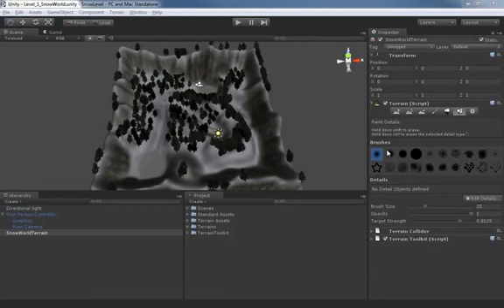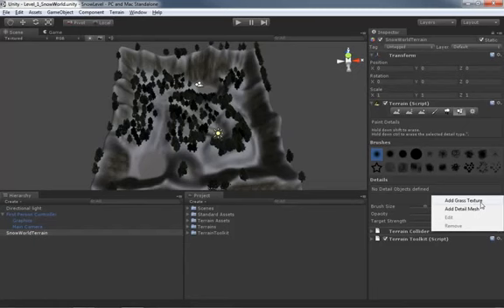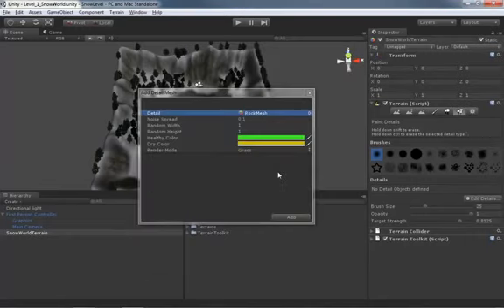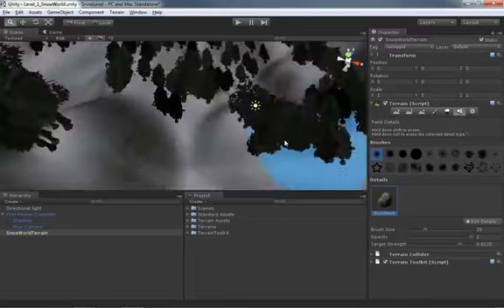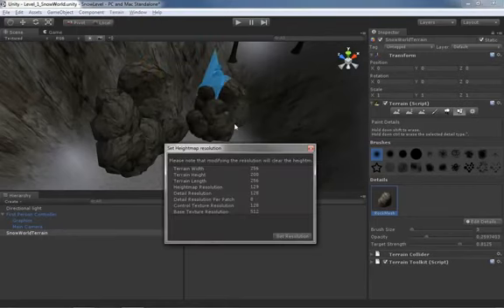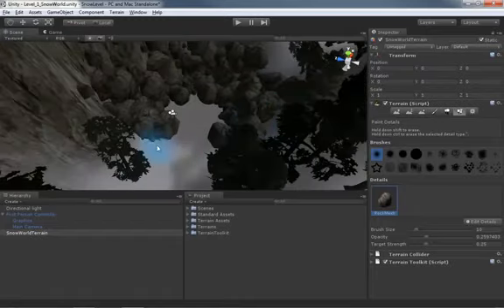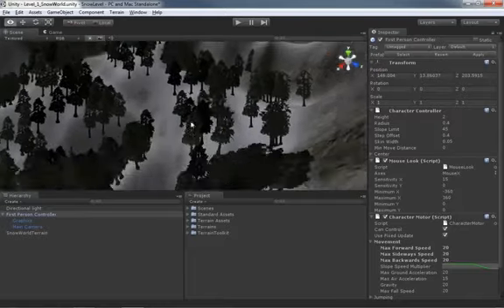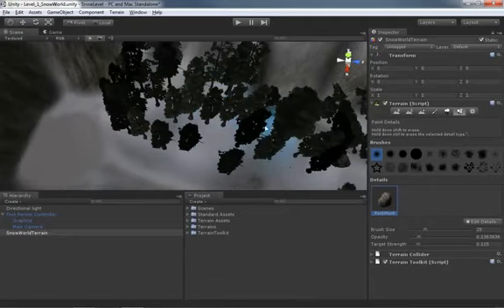🔴 Adding Details • First Level • Unity Game Development Beginners • Unity Fundamentals • (Pt. 24)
Learn Unity Game Development for Beginners - The First Level - Adding Details.

You can add more than trees to your terrain! In this video, we show how you can paint down some boulders to add a little more life to your landscape!